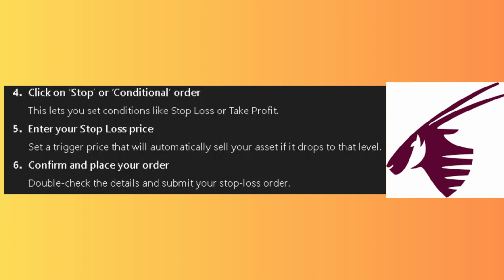How to Change Currency on Qatar Airways Website (Full Guide) 2025!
In this comprehensive guide I will show you how to change currency on qatar airways website in 2025! Changing the currency on the Qatar Airways website allows you to view flight prices and fees in a familiar format. This is especially useful when comparing costs or booking international travel. Simply find the currency dropdown near the top of the homepage, choose your preferred currency, and refresh the page to apply the change. This small step can help avoid confusion or unexpected charges when you’re checking out, making the booking process smoother and more transparent.